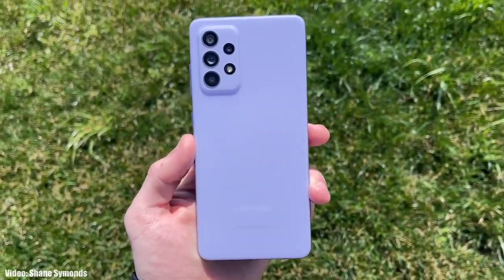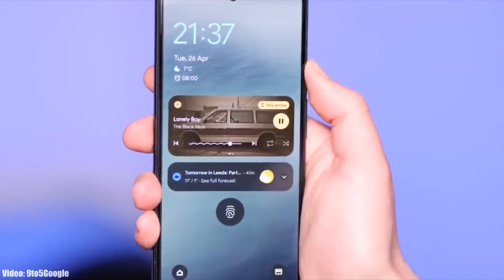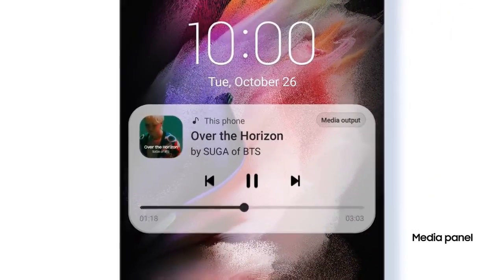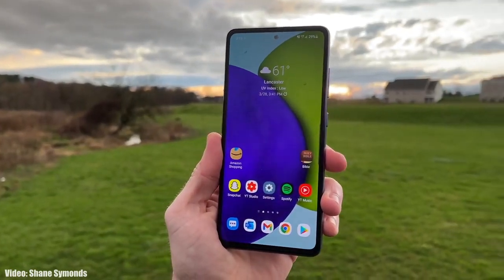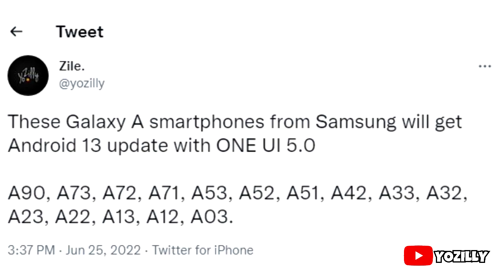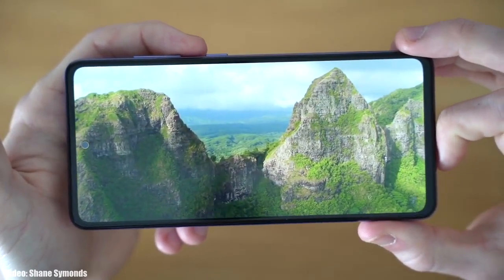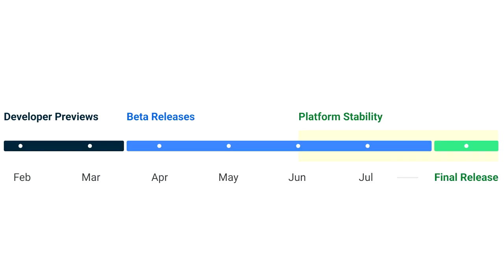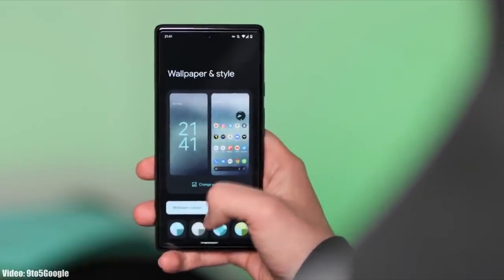Samsung Galaxy A52 Android 13 ONE UI 5.0 Update